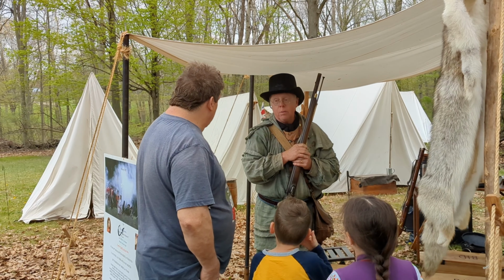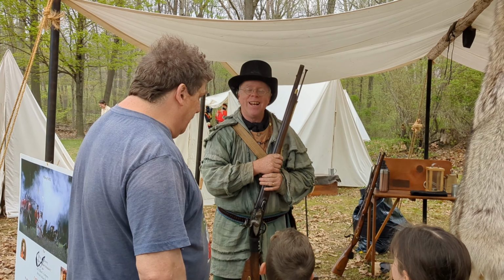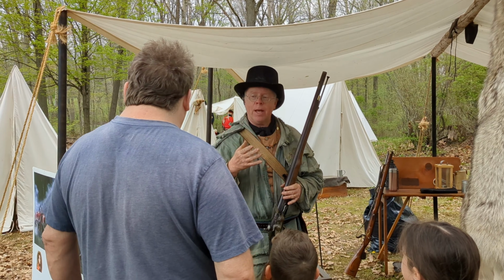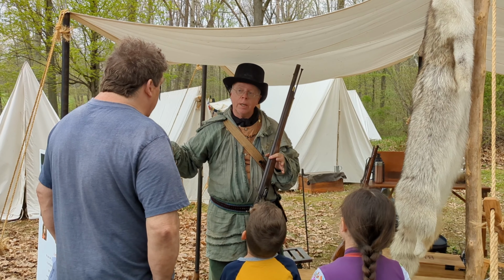War of 1812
history lessons